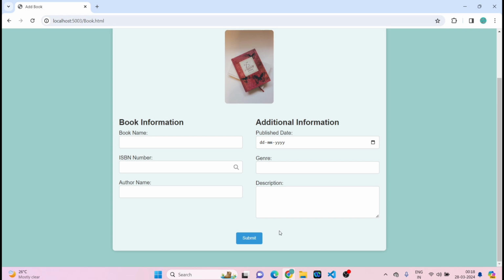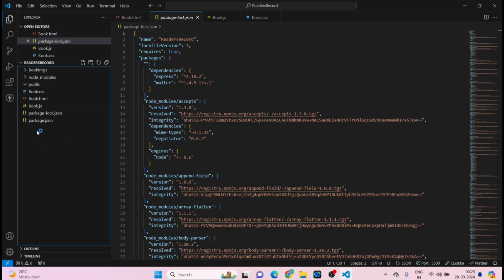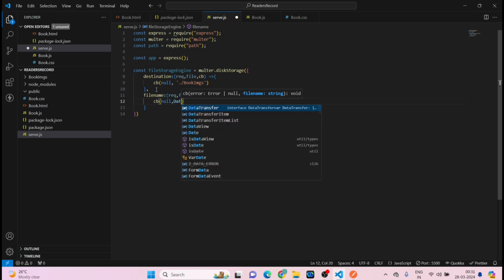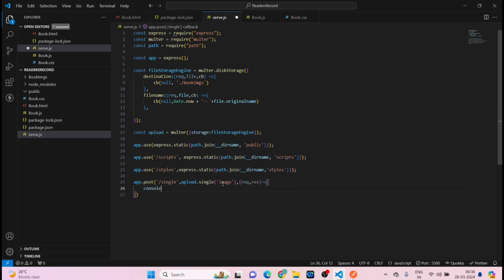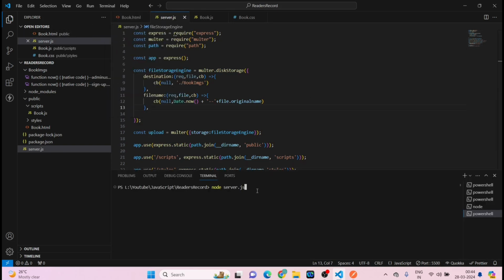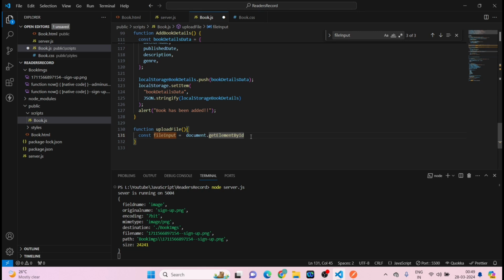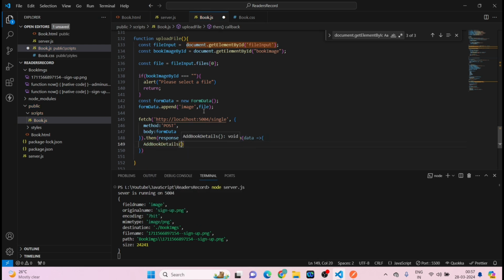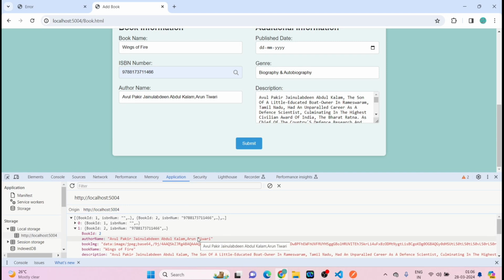Upload Image to Project Folder Using JavaScript, Express, Multer & Postman | Reader's Record Part 4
In this video, we continue with Reader's Record Part 4 by adding the functionality to upload custom book covers when the Google Books API fails to provide an image. We'll show you how to allow users to select and upload images directly into your project folder using JavaScript, Express, and Multer. This video focuses on building file upload capabilities and enhancing your project with smooth and efficient file handling.

Key takeaways:

Handling missing book images with Google Books API

Uploading image files to your project folder using JavaScript, Express, and Multer

Displaying custom book covers in your web application

This tutorial is ideal for beginners learning JavaScript and those interested in implementing file uploads within a real-world project. By the end of this video, you'll have a deeper understanding of file handling with Express and Multer, and how to make your web app more user-friendly!